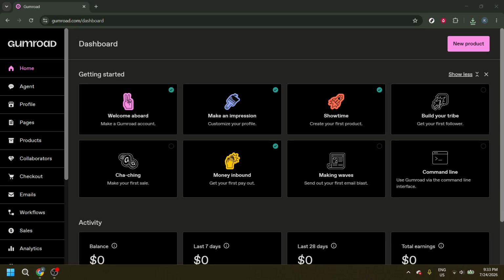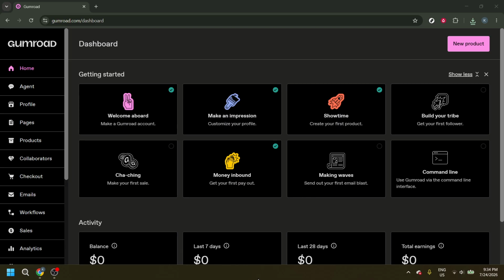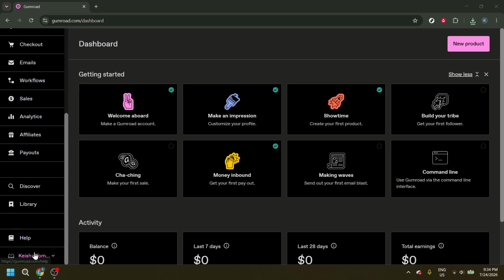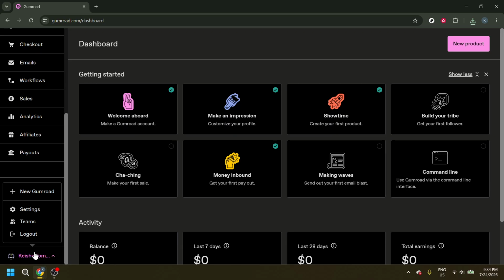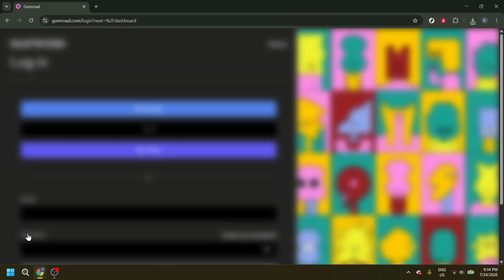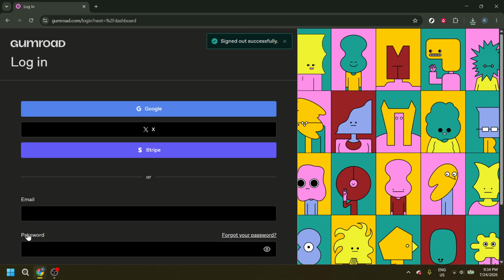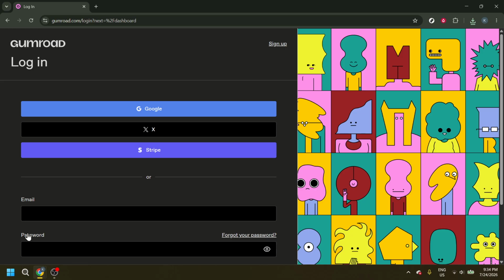How to Logout in Gumroad (Step By Step 2026)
How to Logout in Gumroad